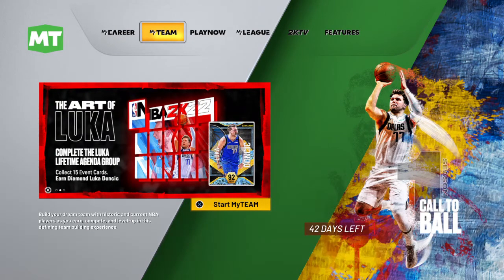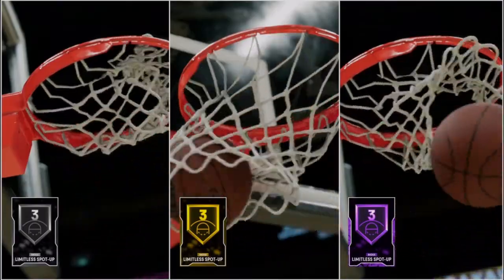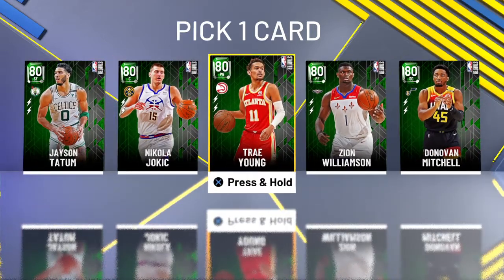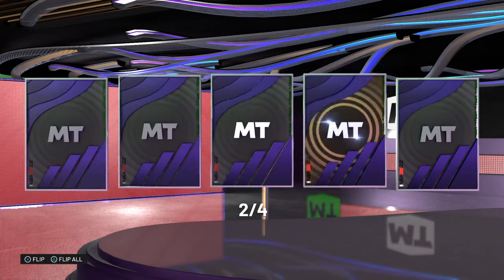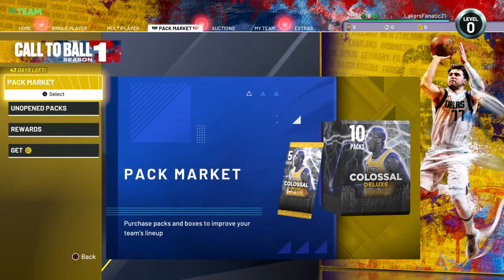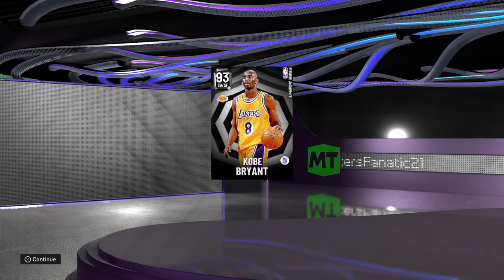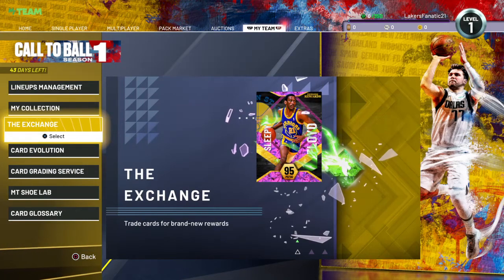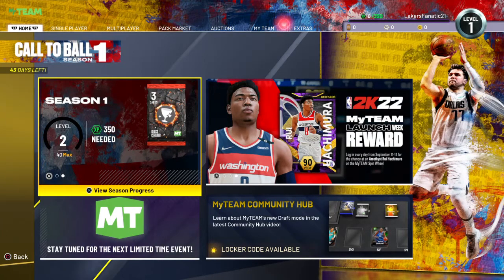NBA 2K22 Introduction (NBA 2K22 MyTeam).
Welcome to NBA 2K22